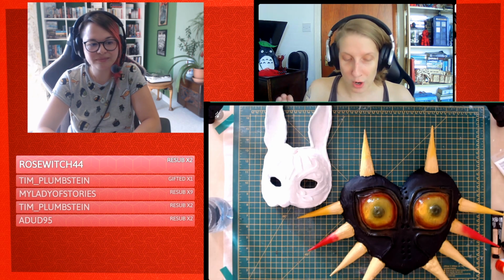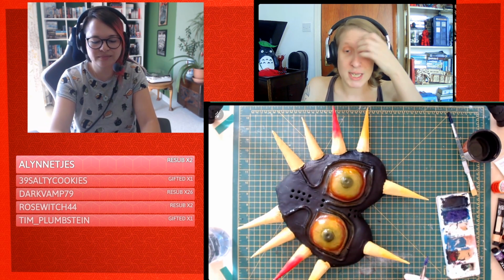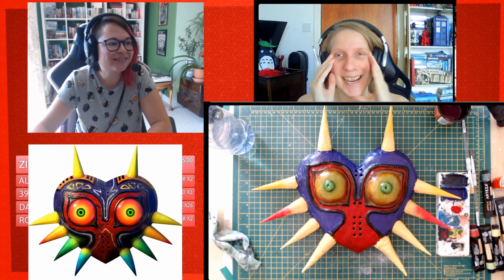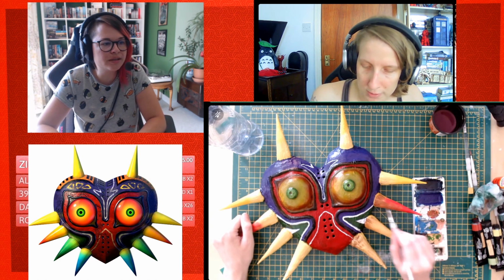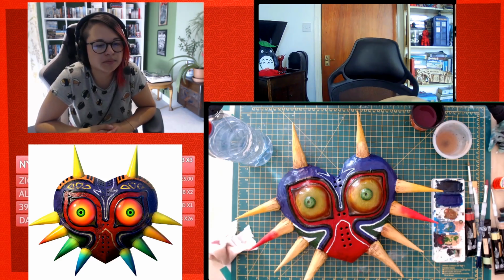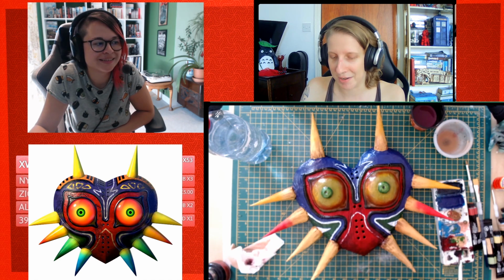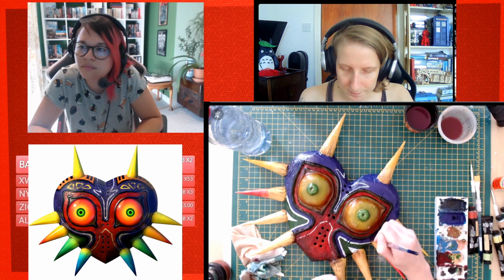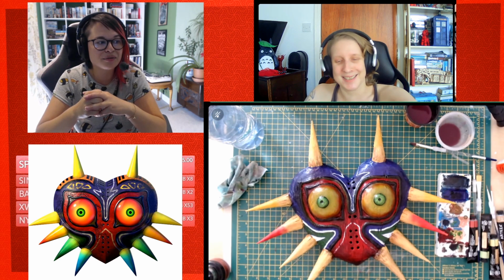CRAFT Tutorial! | Making Masks: Painting Majora's Mask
Part 3 of a 4 part tutorial on how to make Majora's Mask (and other masks) out of WORBLA.

00:00:53 Too much lube (or: Why the moulds are broken)
00:02:04 What Becky did to the masks off stream (LOTS OF PRIMER and some airbrushing)
00:03:12 Why seven layers of primer?
00:04:11 Creating wood grain effects with soldering irons
00:05:22 Using gloss on outlines and mask eyes
00:06:27 What paints can you use to paint on WORBLA?
00:11:27 All you need is a painting montage
00:11:50 Painting update!
00:12:44 Painting update! How to paint the EYES
00:15:25 Freehand painting!
00:16:15 How heavy is the mask?
00:16:51 Painting update!
00:17:29 Weathering your mask
00:22:33 Alternatives to airbrushes
00:25:03 How to drybrush to age the mask
00:31:28 Can you use oil paint on WORBLA?
00:34:23 A talk about base colours and weathering/dry brushing
00:35:35 A pep talk about painting
00:39:14 Painting the irises
00:39:47 Repaiting the edge of the eyes with paint and modgepodge (GLOSSY)
00:41:21 The final mask! We'll paint the Splicer mask next week with new techniques

Own a Dragon!

► The Official Yogscast Store: smarturl.it/KimMerch ◄